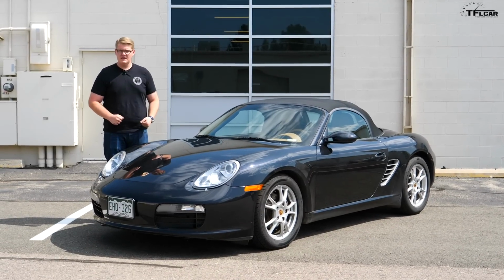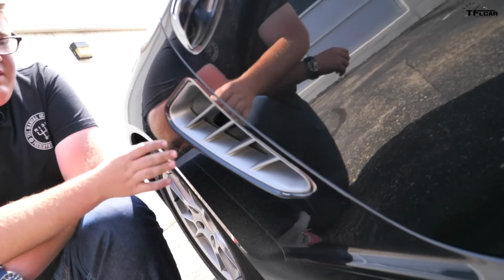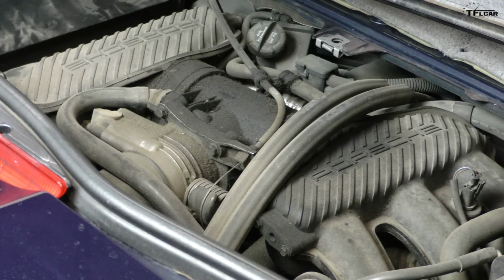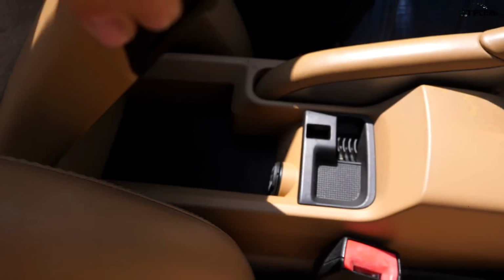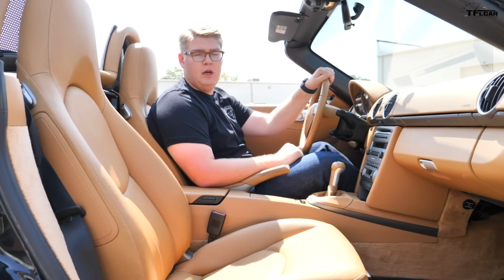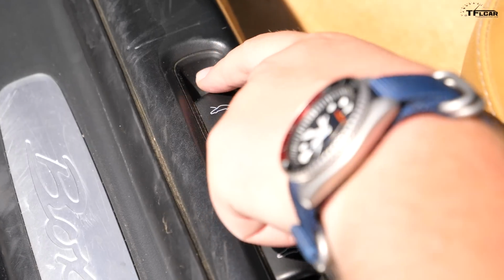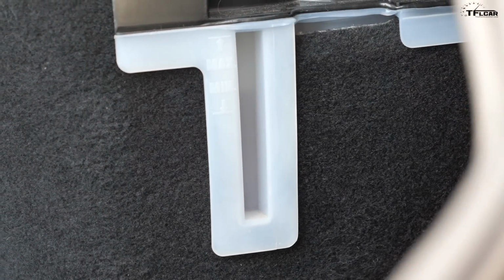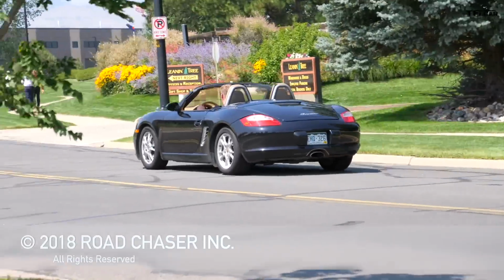Here's Why a Used Porsche Boxster 987 is the Sports Car Bargain of the Century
) We take you through all the good, bad & weird features on the 2006 Porsche Boxster 987. Plus we give it a rating of buy it, lease it, rent it, or forget it.

This exact Boxster is for sale at the moment! Here is a link to the ad